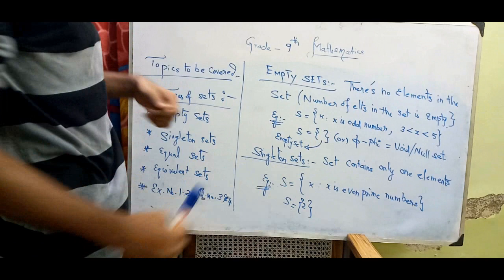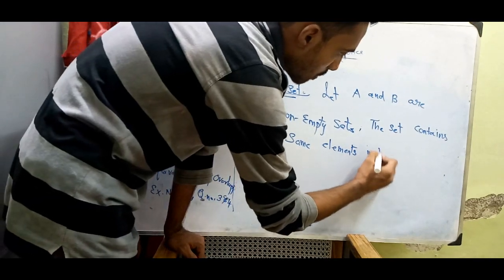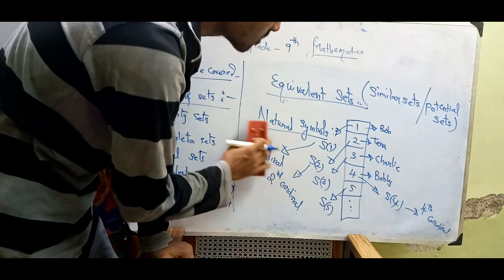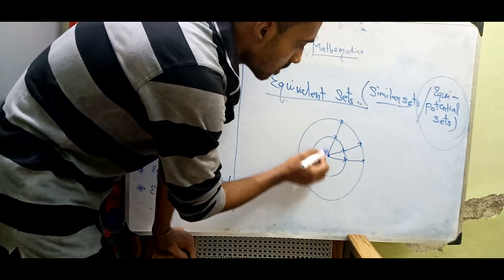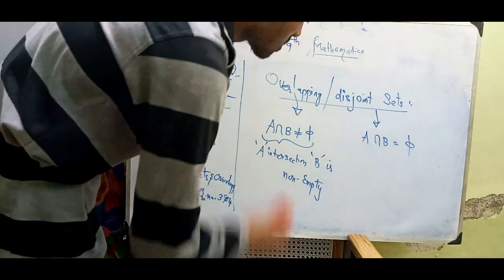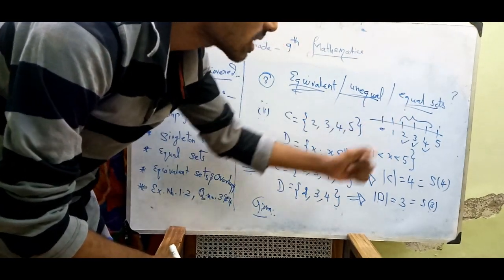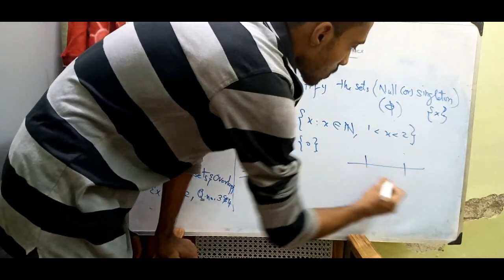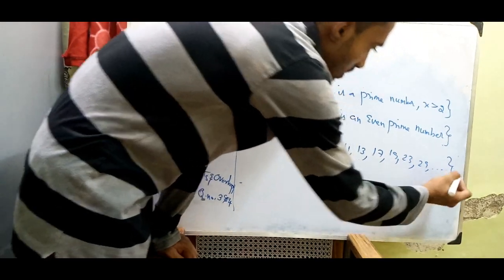GRADE 09: LECTURE 03 (SET LANGUAGE)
TOPICS TO BE COVERED:
NULL/SINGLETON SETS
SOLVED EXERCISE PROBLEMS